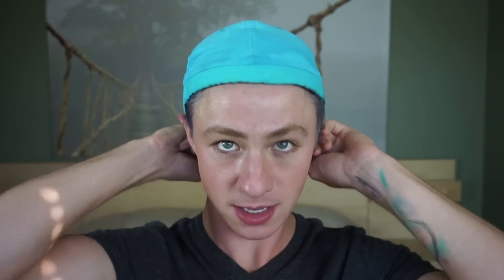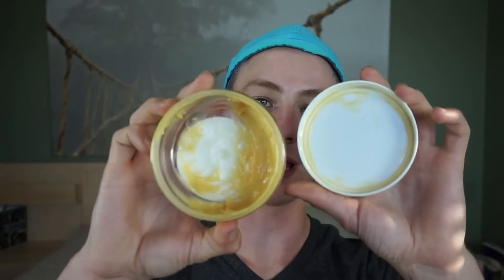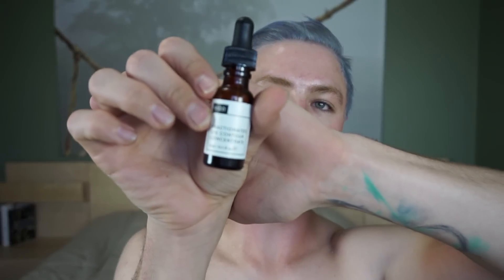MY CURRENT PM SKINCARE ROUTINE :: SUMMER, ANTI AGING, KOREAN, MEDICAL GRADE, AND ECO FRIENDLY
Hey guys! Sorry I missed my normal Sunday upload, I had a pretty last minute flight down to California to help my parents, but I am back home now with the second part of my current daily routine!!

xoxo,

C

Products mentioned

Peter Thomas Roth 24K Gold Pure Luxury Cleansing Butter

Mahalo Love + Coffee Botanical Essence

The Saem Urban Eco Harakeke Firming Eye Cream

Naruko Apple Seed & Tranexamic Acid Night Gelly
unavailable everywhere I looked? Not sure what's happening there!

THE ORDINARY BY DECIEM :: ALL THE NEWLY RELEASED PRODUCTS!!

THE ORDINARY by DECIEM :: UPDATE AND REVIEW :: 9 MORE PRODUCTS!!

THE ORDINARY SERUM FOUNDATION FIRST IMPRESSION :: OILY SKIN!!!

MASK COLLECTION :: HYDRATING, EXFOLIATING, DECONGESTING, AND MORE!!

CLEANSER COLLECTION :: OILS, FOAMS, GELS, AND MUDS!

RETINOL SKINCARE ROUTINE :: FOR ANY RETINOL/RETIN-A PRODUCT!

5 COMMON MYTHS: RETINOL EDITION

Glossier

Guess what?! I'll tell ya! The much talked about blog is in the making!!
It may take a minute and a half for me to get it up and running! But it is fiiiiiiiinally happening. eventually XD
FUCK YES!

It's a reeealllly slow process. I really reeeeeaaallllly suck a technology :P obviously

PS. I really have no clue how to make a blog so if anyone knows anything about them. i could use some advice!